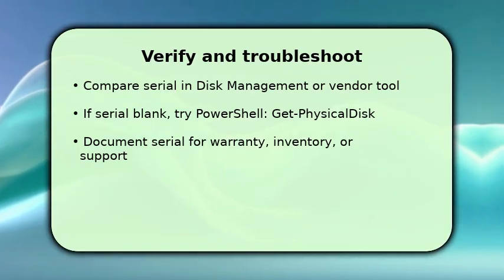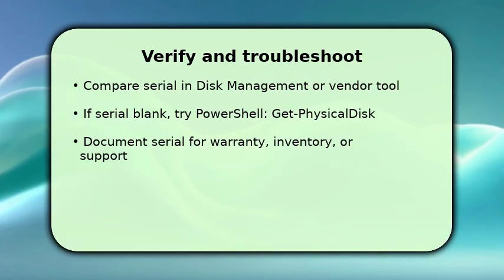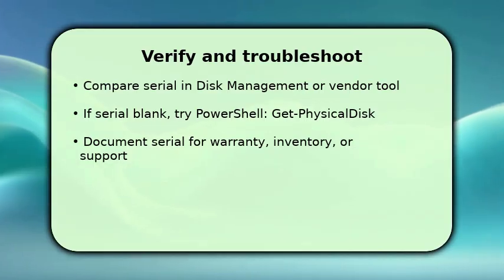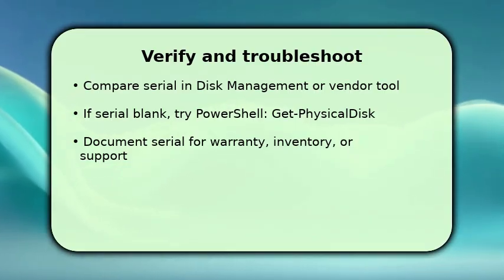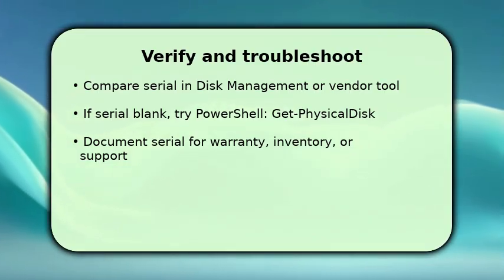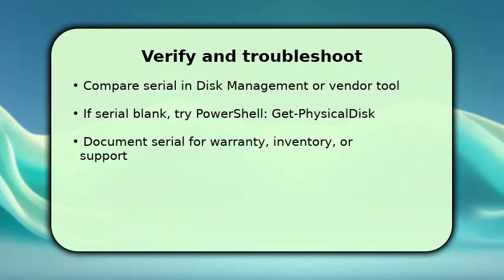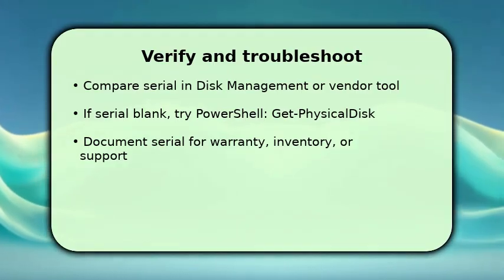How to Get Ssd Serial Number in Cmd (only Way)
Discover the exclusive method to retrieve your SSD's serial number directly from Windows Command Prompt. This step-by-step guide is essential for system administrators and tech enthusiasts looking to identify their hardware components precisely.